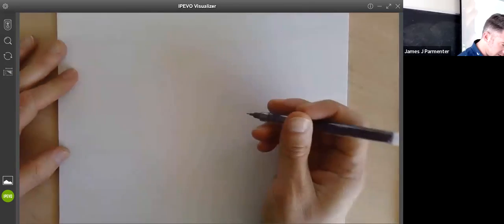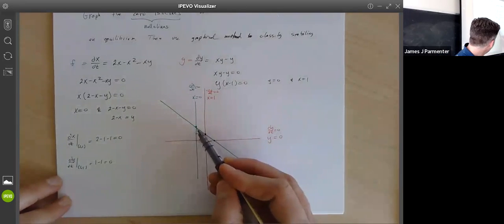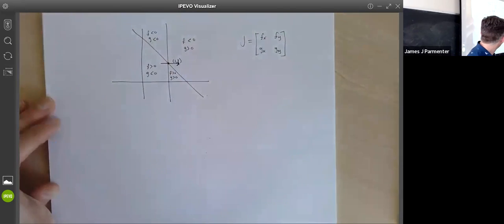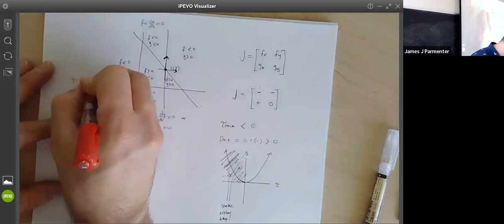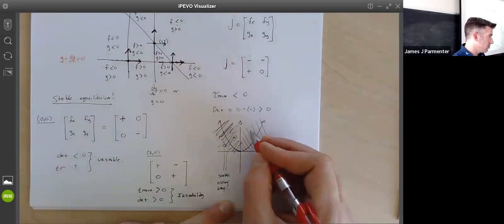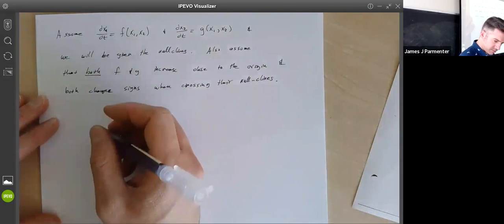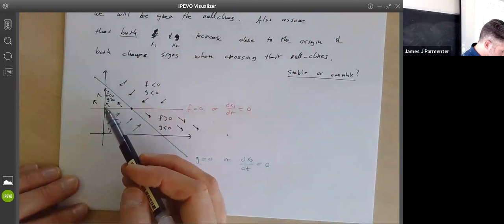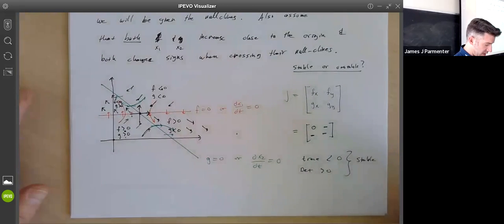Co-17C 5-13-2022 (Graphical Method for analyzing Equilibria)